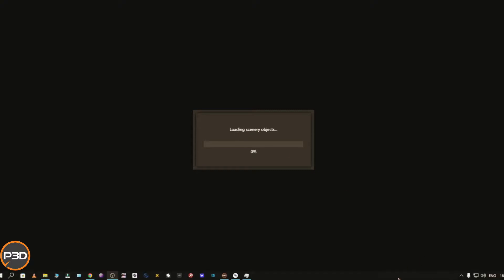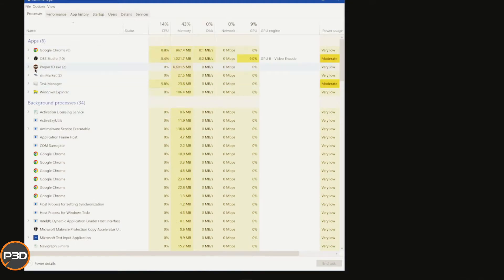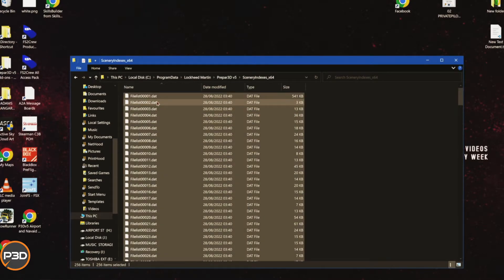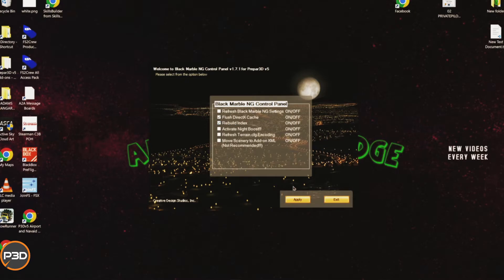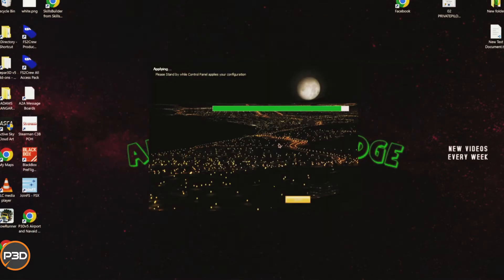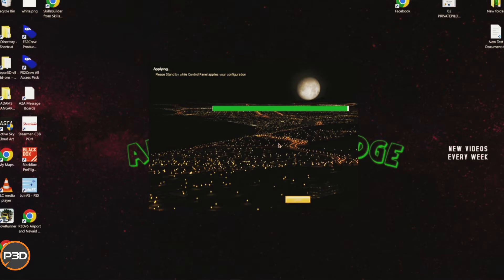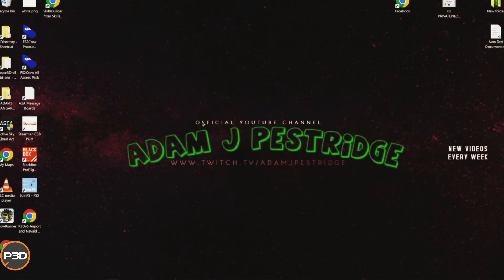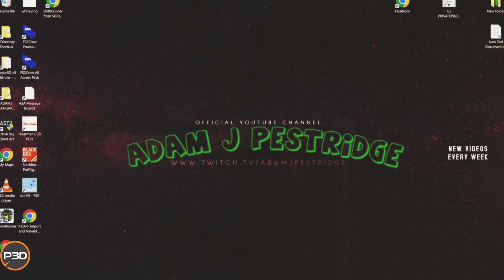P3DV5 | How to fix a non loading sim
PLANS FOR THE FUTURE:
2021:
- 4tb SSD Drive replacement and 4tb SSD additition

My PC Hardware Specs:
Installed Memory: Patriot Viper 1x 32GB DDR4 Core Speed 3200Ghz